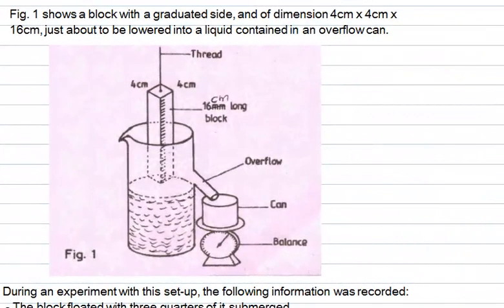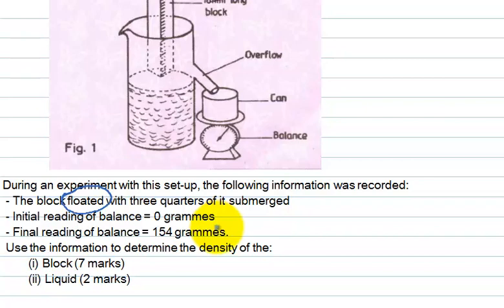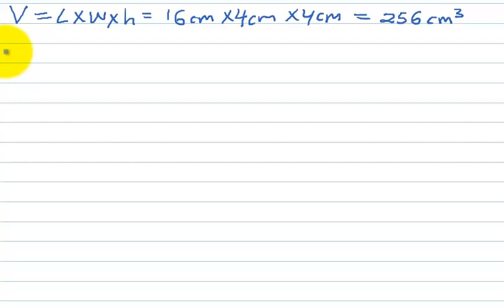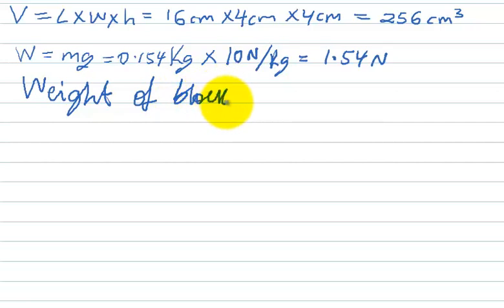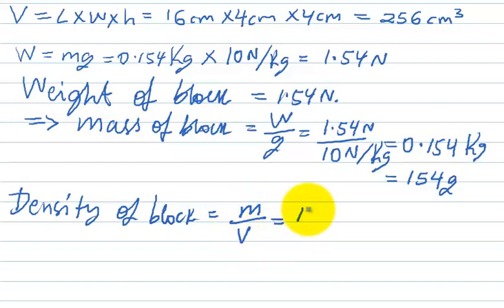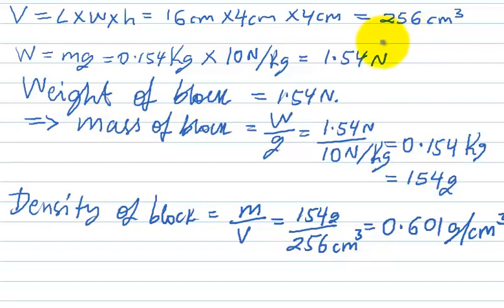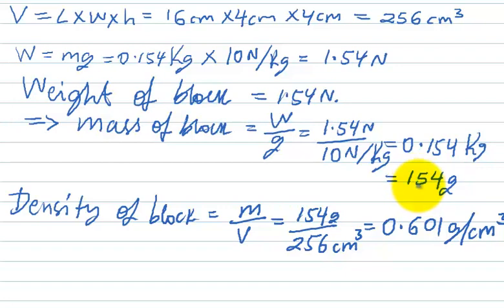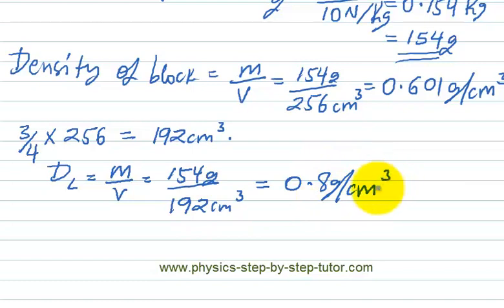kcse 232 1998 1B 2b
Use of displacement can to measure density of solid